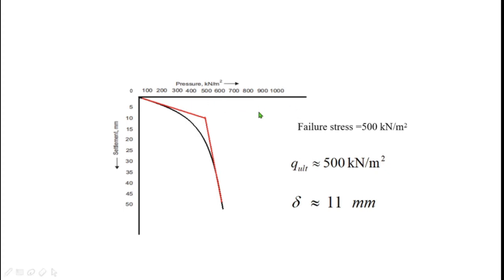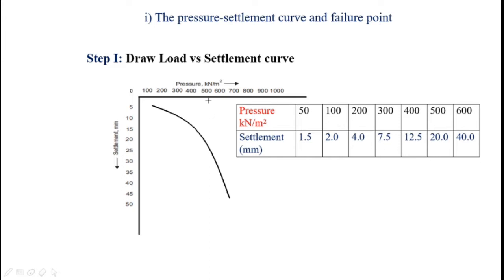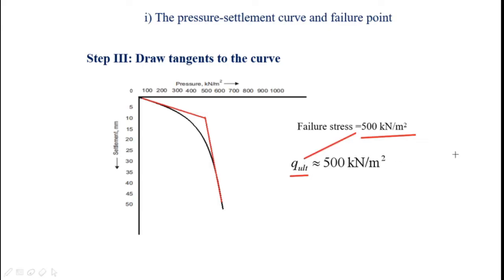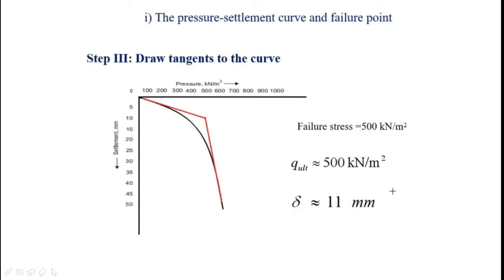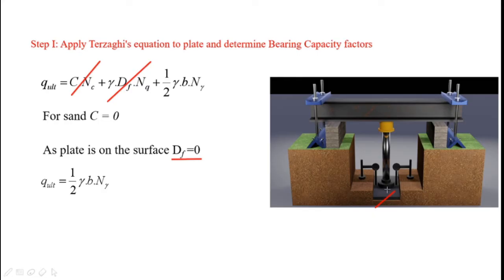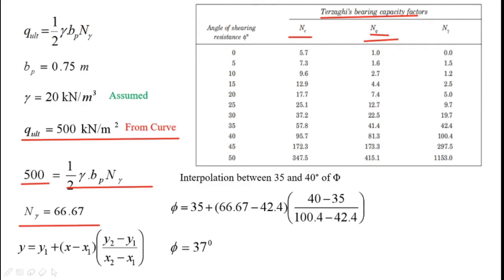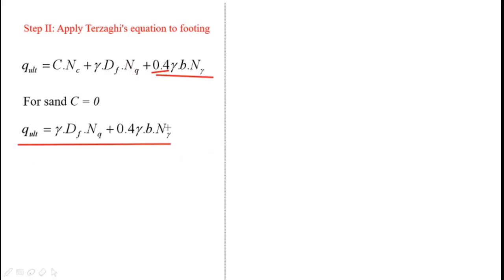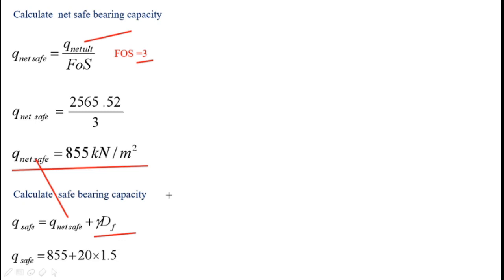Numerical on Plate load Test: Shallow Foundation Series